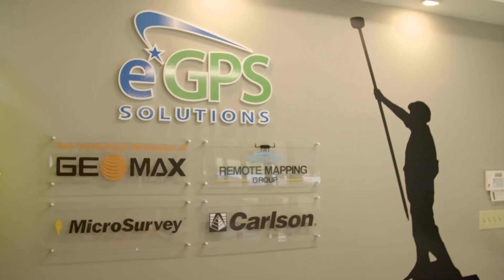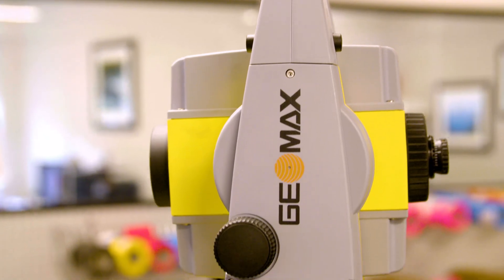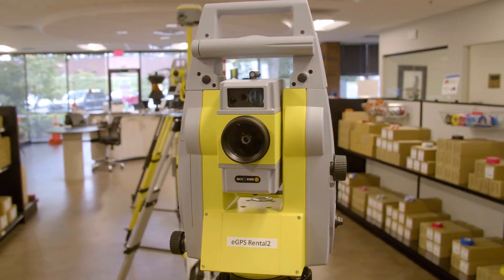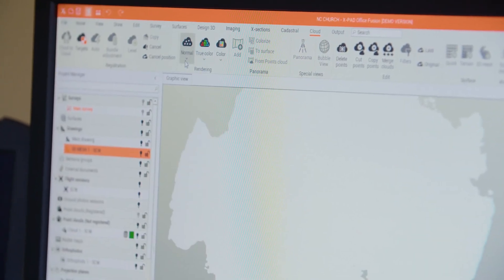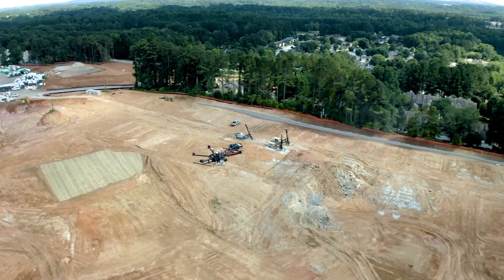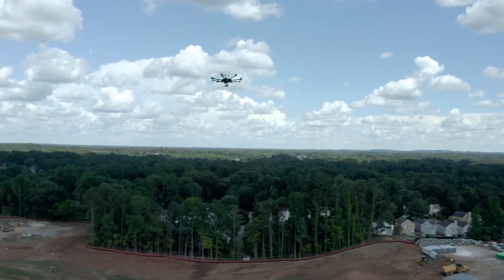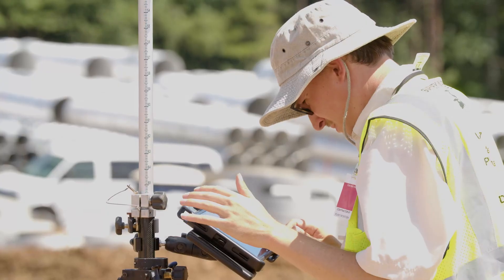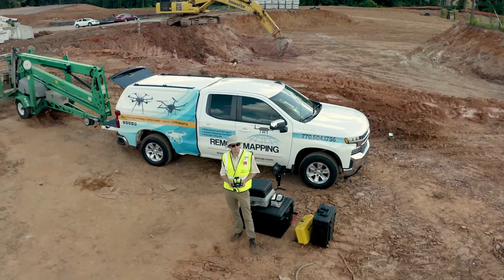Maximize Your Surveying Accuracy with GeoMax X-PAD Software & Drone Technology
Description
Witness the future of land surveying and mapping with GeoMax's drone surveying equipment and intuitive X-PAD survey software. In this video, we dlearn how eGPS Solutions leverages the power of GeoMax products to reduce surveying time by a third, even in challenging terrains.

X-PAD software not only provides control for GPS/GNSS receivers and manual/robotic total stations but also integrates with drone technology for curate data collection on a larger scale. Use X-PAD Ultimate field software to measure angles, plot positions, perform COGO functions, and add photos to points effortlessly, then seamlessly communicate and transfer data between the field and your office with X-PAD Office Fusion.

Key Features:
Advanced Drone Land Surveying Equipment
Real-Time Data Synchronization
X-PAD's Unique Communication Features

GeoMax, XpadSurvey, DroneSurveying, TotalStation, SurveyingEquipment, LandMapping, COGOfunctions, GPSreceivers, GNSSreceivers, DroneMapping